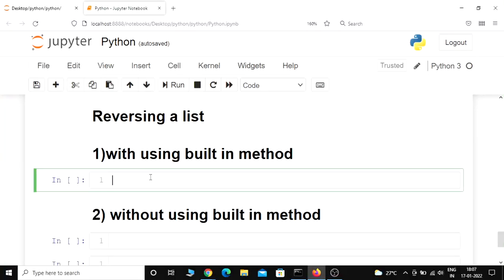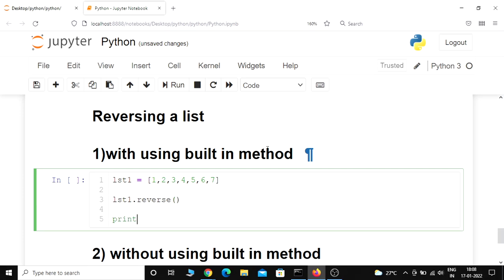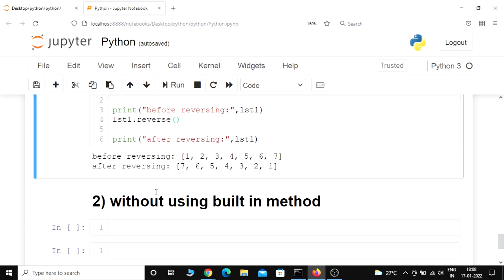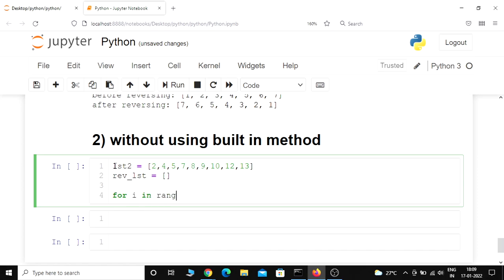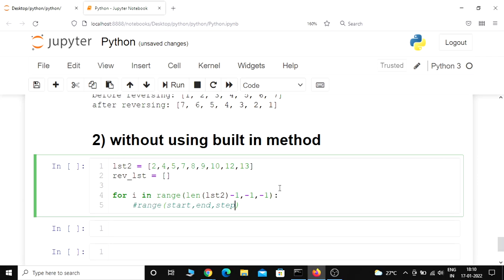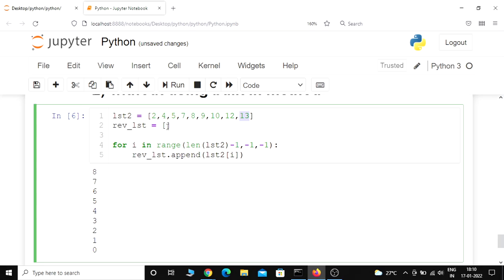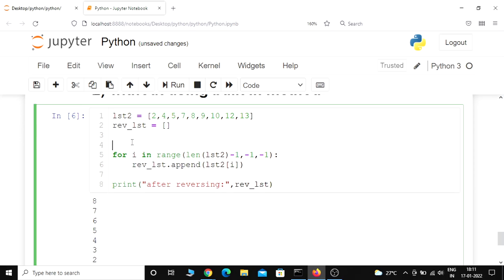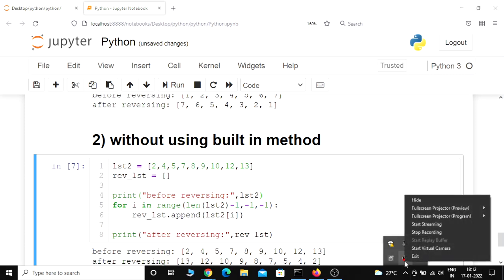How to reverse a list/array with and without using built in method in Python | python programming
About Video : How to reverse a list/array with and without using built in method in Python | python programming tutorial for beginners